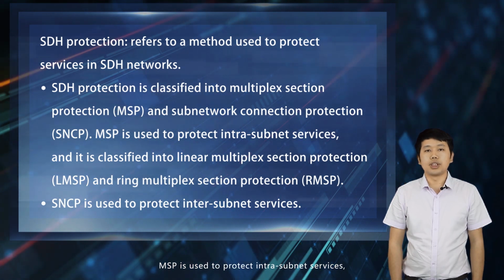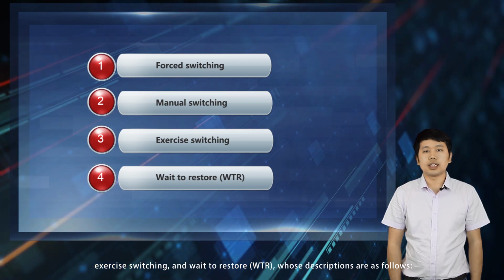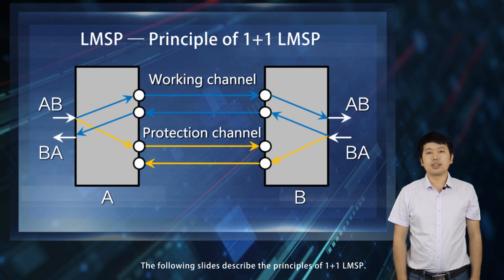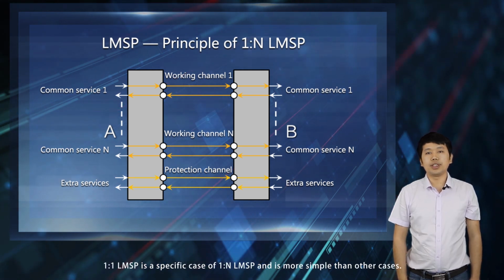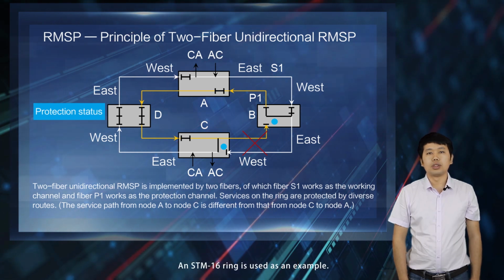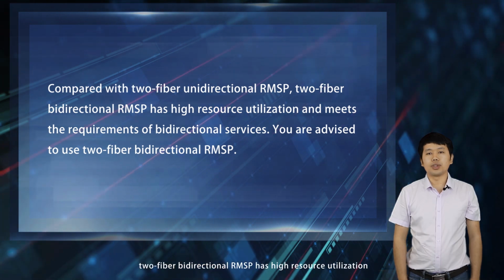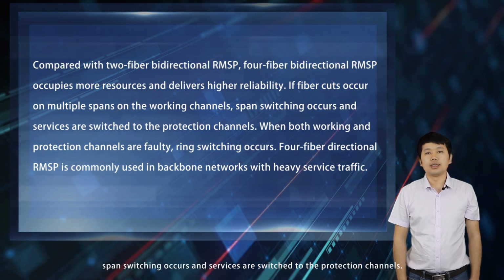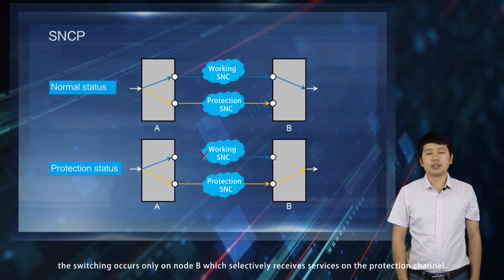08 SDH Protection